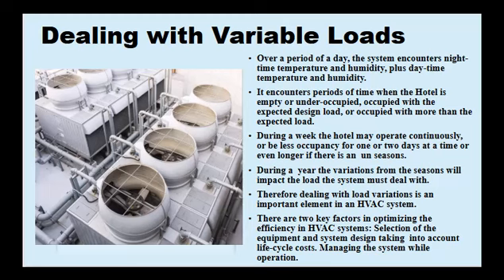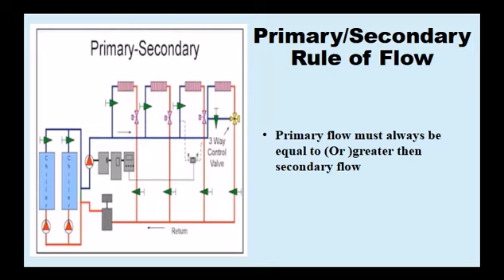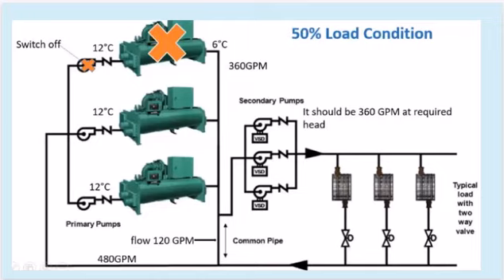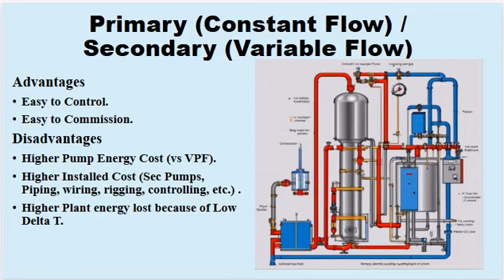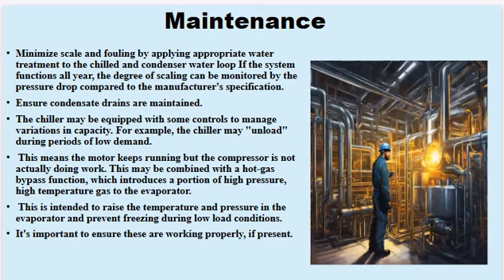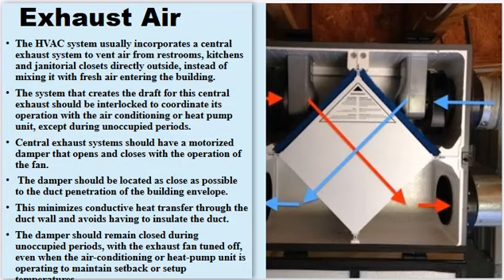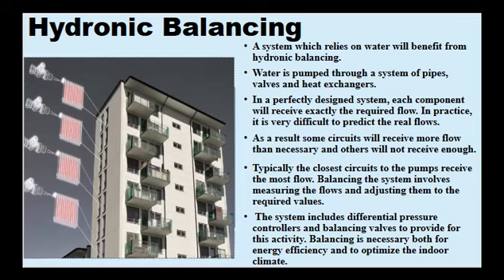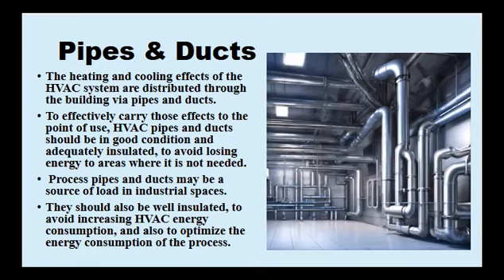HVAC For Hospitality--15.HVAC ENERGY SAVING ACTIVITIES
Welcome to "HVAC for Hospitality: 15 HVAC Energy Saving Activities in Hotels." This comprehensive course is designed for hospitality professionals, facility managers, and HVAC technicians who are looking to enhance their knowledge and skills in energy-efficient HVAC practices. With a focus on practical activities and real-world applications, this course will empower you to implement effective energy-saving strategies in hotel environments.

*Objectives:*
By the end of this course, participants will:
- Understand the significance of energy efficiency in hospitality HVAC systems.
- Identify and implement 15 practical energy-saving activities tailored for hotels.
- Learn how to monitor and evaluate the effectiveness of energy-saving initiatives.
- Explore the benefits of energy efficiency for operational costs and guest comfort.

*Course Outline:*

1. *Introduction to HVAC Energy Efficiency:*
   - Understand the importance of energy efficiency in HVAC systems within the hospitality industry.
   - Discuss the impact of energy-saving measures on operational costs and environmental sustainability.

2. *Energy Saving Activity Overview:*
   - Introduce the 15 activities designed to enhance HVAC efficiency in hotels.
   - Explain how each activity contributes to overall energy savings and system performance.

3. *Detailed Breakdown of Energy Saving Activities:*
   - Activity 1: Conducting an HVAC energy audit to identify inefficiencies.
   - Activity 2: Implementing regular maintenance schedules to optimize performance.
   - Activity 3: Upgrading to high-efficiency HVAC equipment.
   - Activity 4: Utilizing programmable thermostats for temperature control.
   - Activity 5: Implementing demand-controlled ventilation strategies.
   - Activity 6: Installing variable speed drives on motors and fans.
   - Activity 7: Enhancing insulation and sealing ductwork to reduce energy loss.
   - Activity 8: Utilizing energy recovery ventilators to improve air quality and efficiency.
   - Activity 9: Implementing zoning systems for better temperature control.
   - Activity 10: Educating staff on energy-saving practices and behaviors.
   - Activity 11: Utilizing building automation systems for optimized control.
   - Activity 12: Monitoring energy consumption with smart meters.
   - Activity 13: Incorporating renewable energy sources, such as solar panels.
   - Activity 14: Conducting guest engagement programs to promote energy conservation.
   - Activity 15: Setting energy-saving goals and tracking progress.

4. *Monitoring and Evaluation:*
   - Discuss methods for monitoring the effectiveness of energy-saving initiatives.
   - Explore key performance indicators (KPIs) to assess energy efficiency improvements.

5. *Case Studies and Best Practices:*
   - Analyze real-world case studies showcasing successful energy-saving implementations in hotels.
   - Highlight best practices and lessons learned from industry leaders.

6. *Conclusion and Next Steps:*
   - Summarize the key takeaways from the course.
   - Encourage participants to apply the knowledge gained and develop an action plan for energy-saving activities in their hotels.

*Target Audience:*
This course is ideal for hotel managers, facility engineers, HVAC technicians, and anyone involved in the management and operation of HVAC systems in hospitality settings.

Join us in this engaging course to learn how to implement effective HVAC energy-saving activities in hotels, enhance guest comfort, and contribute to a more sustainable future for the hospitality industry.